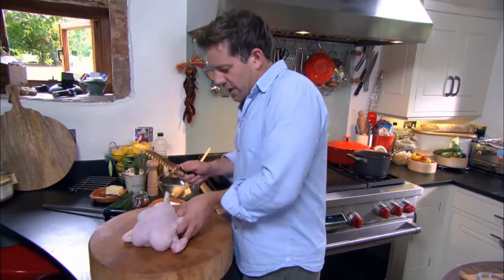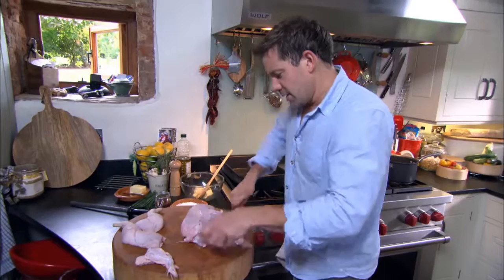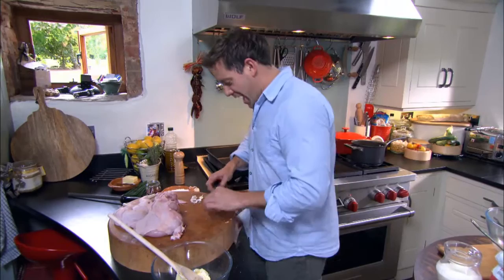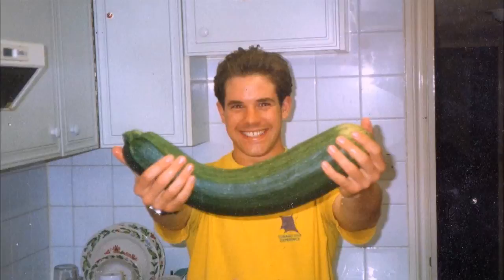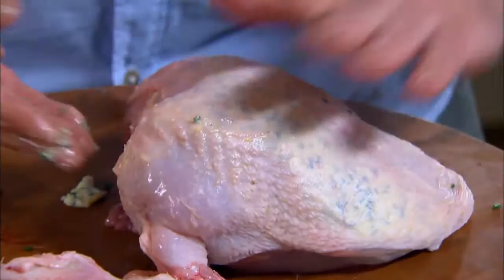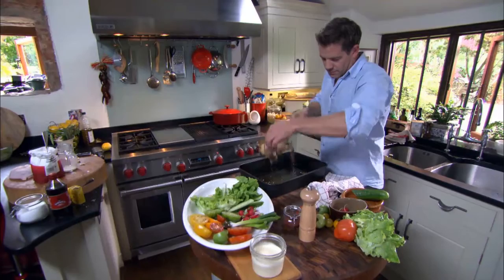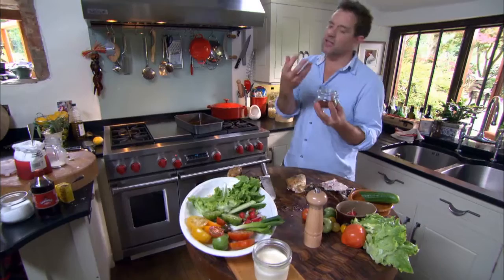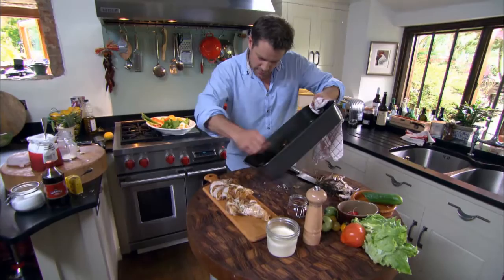Matt Tebbutt's Sumac Spiced Roast Chicken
Matt's tasty and lighter alternative to a Sunday Roast, he cooks a delicious spicy roast chicken. Perfect with chunky chips or roast potatoes.